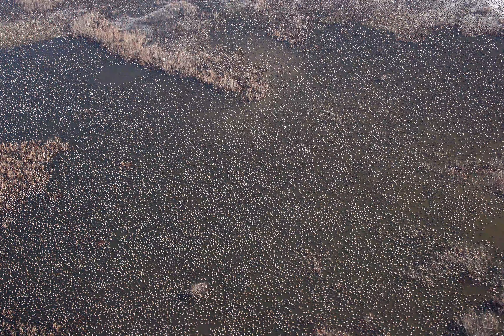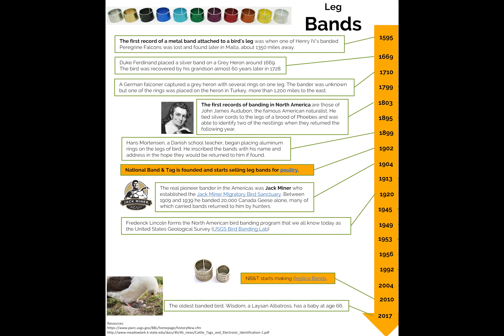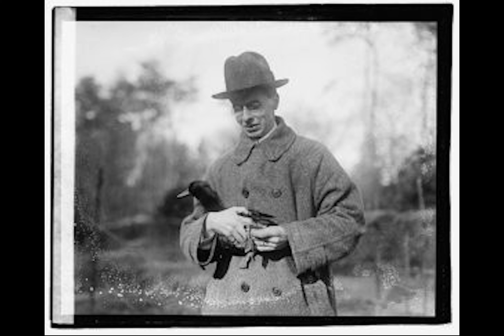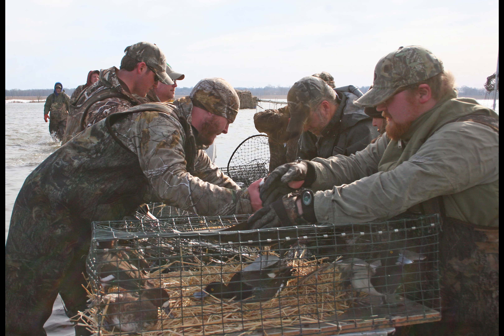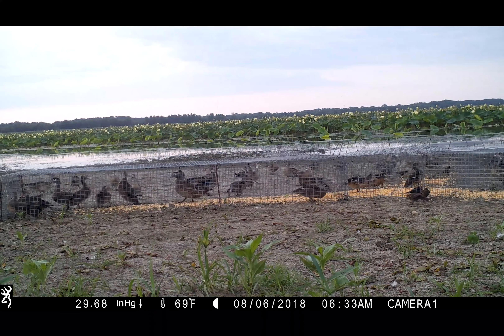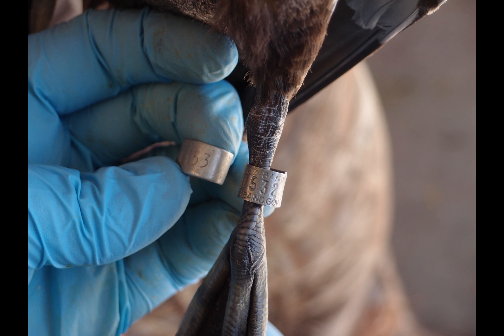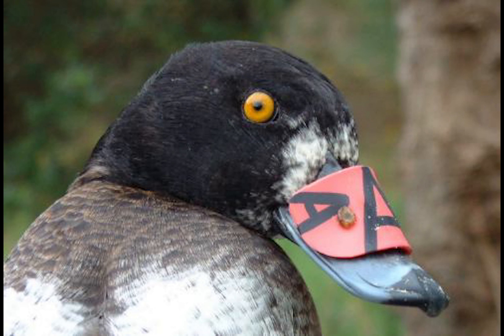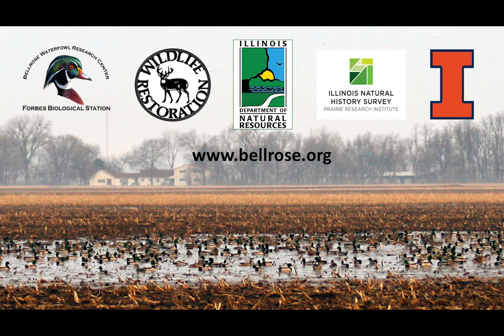Purpose, Overview, and History of Banding Waterfowl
This video produced by staff at the Illinois Natural History Survey's Forbes Biological Station provides an in-depth look into the waterfowl banding program. For more information about the Forbes Biological Station,

For more information about the Illinois Learn to Hunt program,